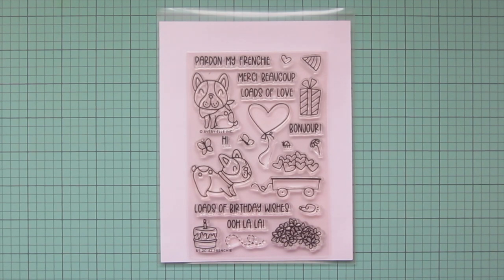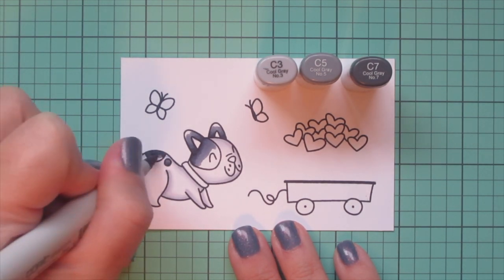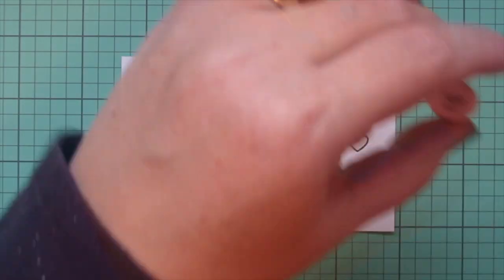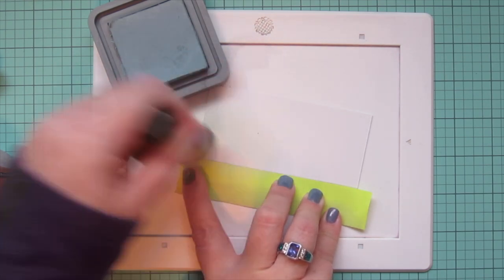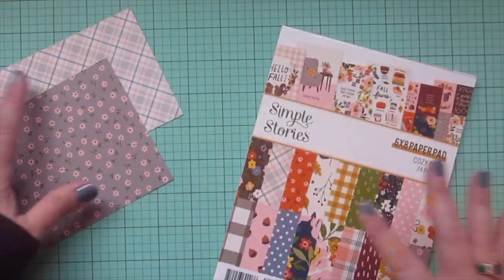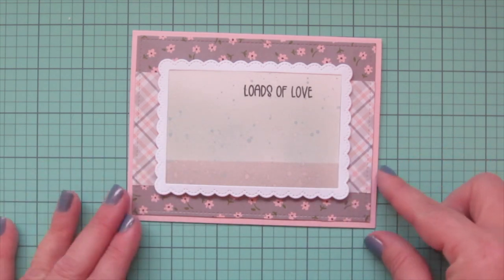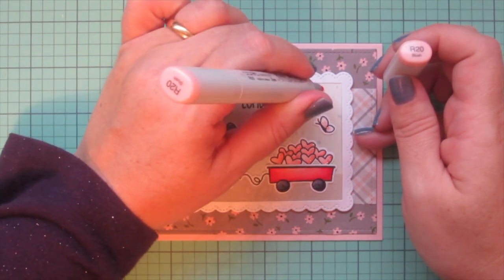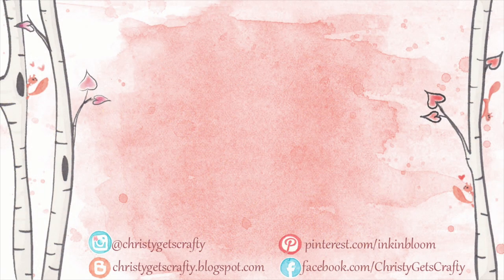Valentine Card Series 2021 #1 | Copic Coloring | Avery Elle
Kicking off my Valentine Card Series with a sweet scene using Avery Elle stamps and Copic coloring for card makers. Card making ideas 2021.